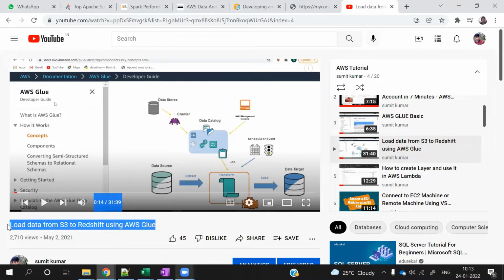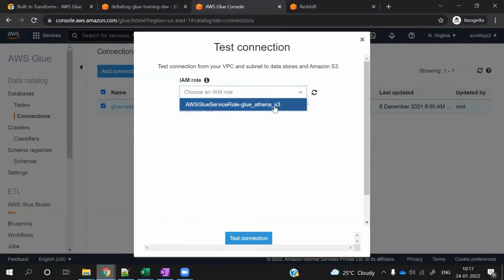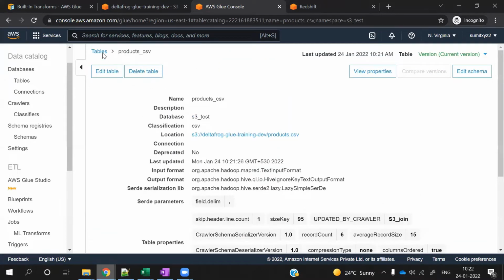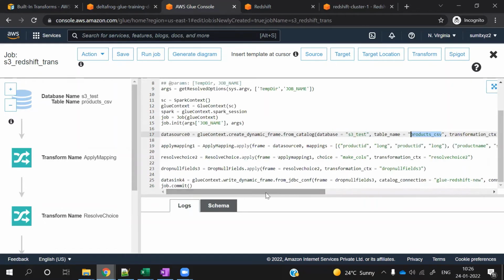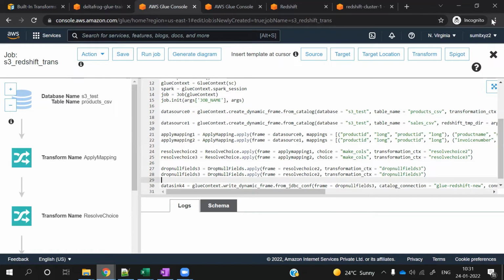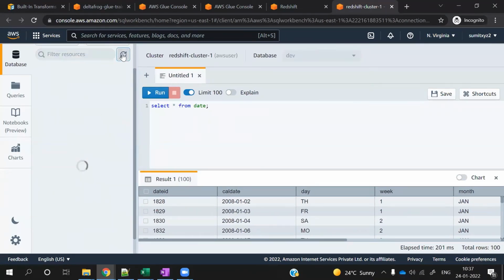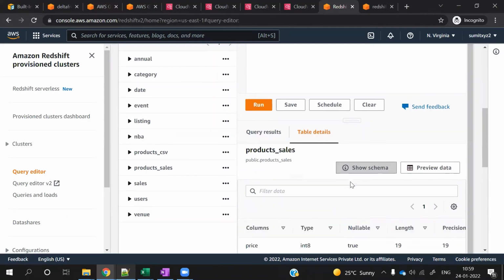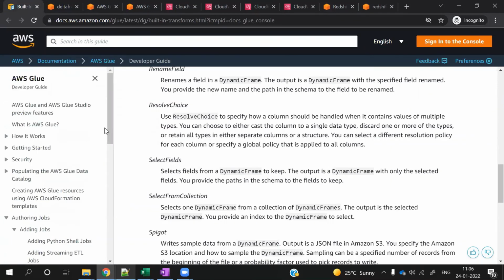AWS ETL Glue Transformations | Import Multiple Tables from S3 to Amazon Redshift using Glue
In this Video , we will learn AWS ETL Glue Transformations.
This is second part of below video.
Please watch below video first then start this video.